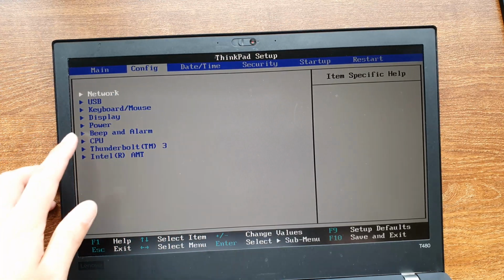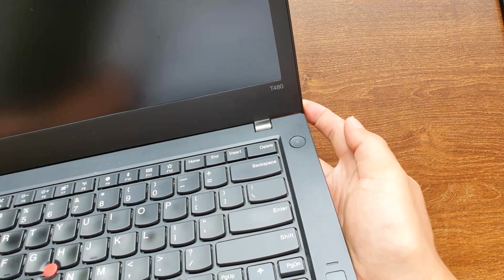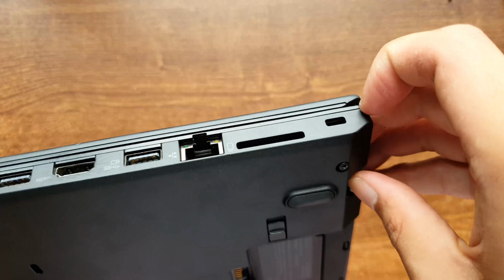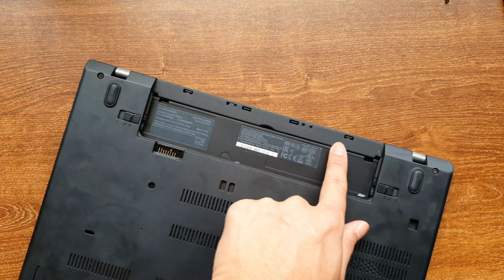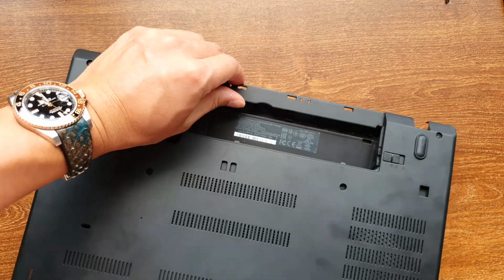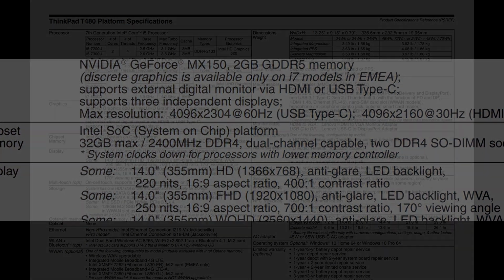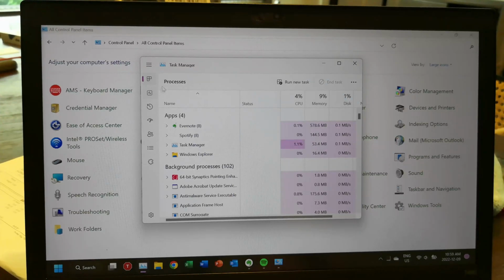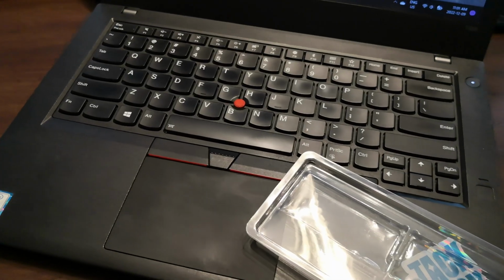64GB RAM + Thinkpad T480: Does it work? | Lenovo Memory Replacement/Install Guide (IMPROVED AUDIO)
This is the improved audio version of my Lenovo Thinkpad T480 RAM/memory upgrade guide. I also address common questions from the first version of this video about the compatibility of 32 GB memory modules. Beginner-friendly with its step by step format.

00:00 - Intro and prep
02:14 - A note about 64 GB compatibility
02:48 - RAM Replacement
02:01 - Lower Cover Reinstallation
04:10 - Validation

Links for the RAM:

T-CREATE 64GB kit (32x2, does NOT work on vPro CPUs)
Elite 64GB kit (32x2, does NOT work on vPro CPUs)
Elite 32GB kit (16x2)

48 GB kit for vPro CPUs:
T-CREATE 1x 32 GB
Elite 1x 16 GB